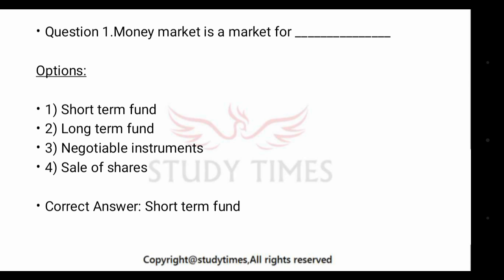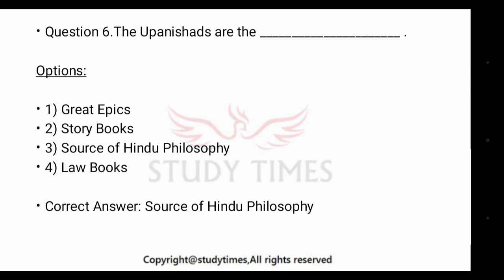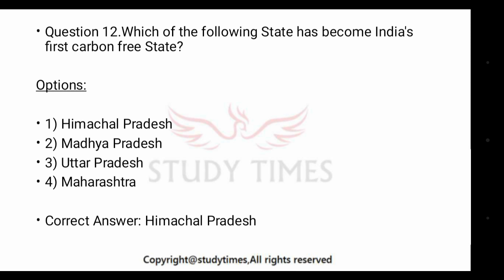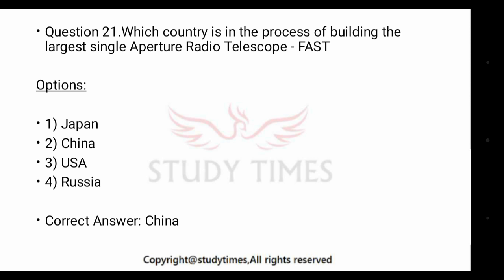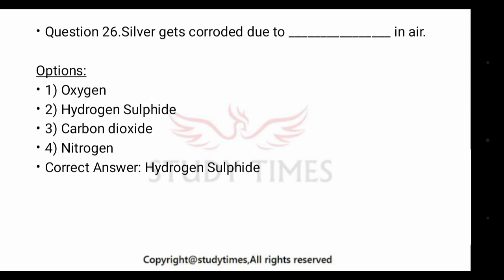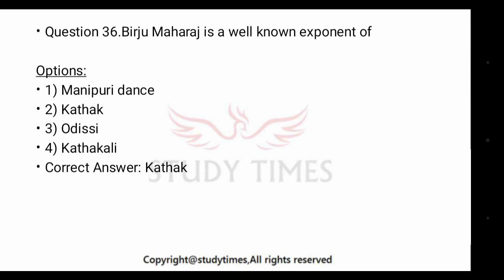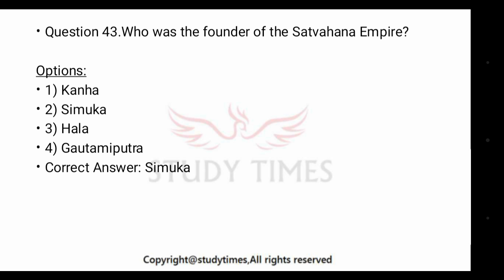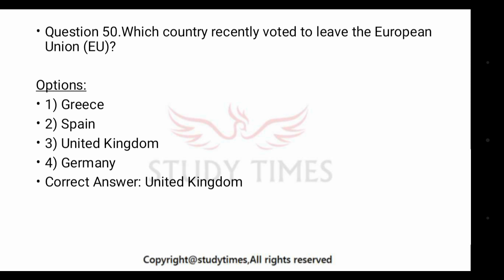SSC CGL Tier 1 | General Awareness | Previous Year Questions with Answer | PART-1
SSC CGL Previous year paper with solution(General Awareness)